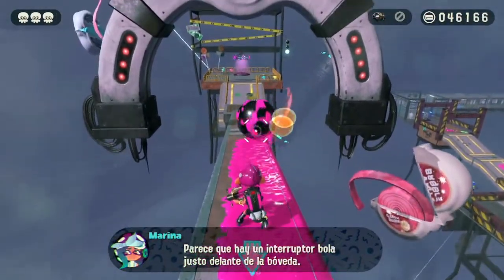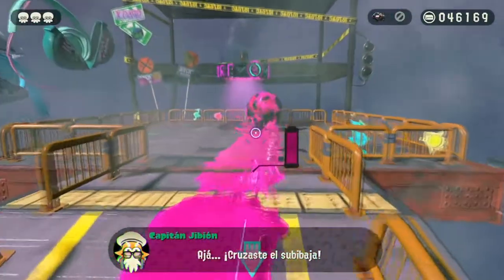EVERYTHING you need to know about the 8 ball levels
This tutorial will go over the two 8 ball levels in any% speedruns. They are both very annoying for all levels of runners, so you're not alone if you are having trouble.

Hello, I'm TonesBalones and I love doing random gaming challenges and speedruns. I'm most well known for Splatoon speedrunning, and have been a runner for GamesDoneQuick several times. Everyone be nice in the comments my mom doesn't want to see any bad words.